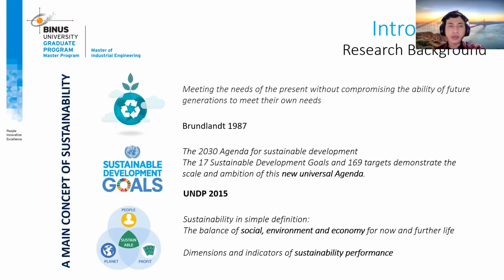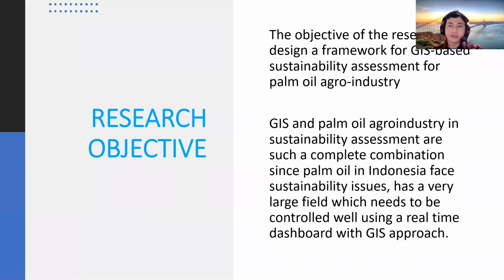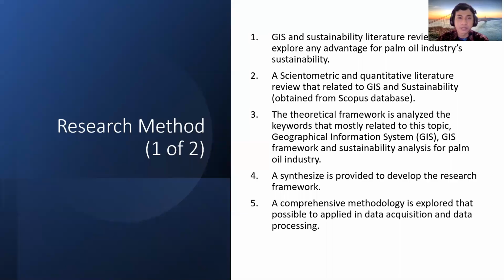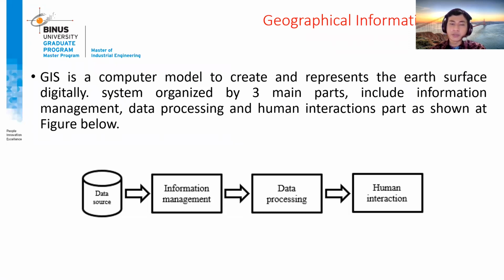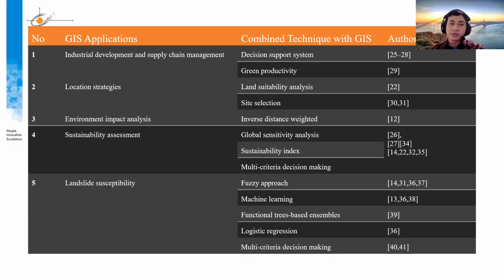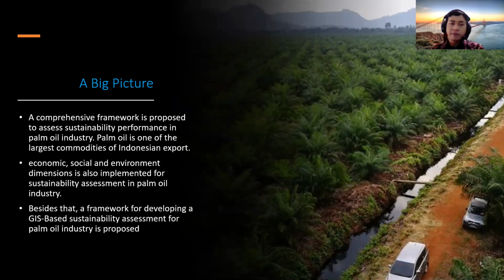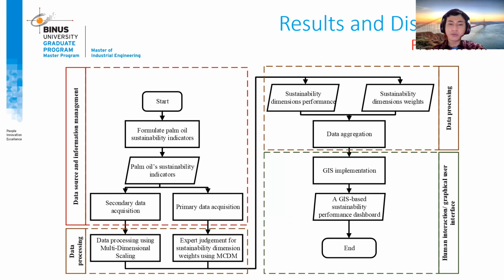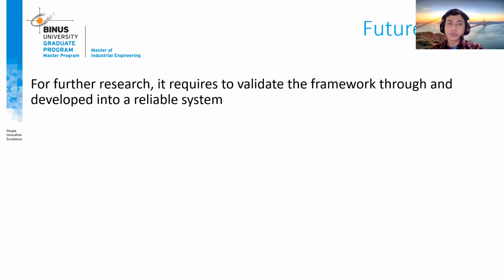ICOBAR 2021: Hakara Warid - GIS Based Sustainability framework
Hakara Warid delivers a presentation for ICOBAR 2021 entitled A Framework for GIS-Based Sustainability Assessment for Palm Oil Industry